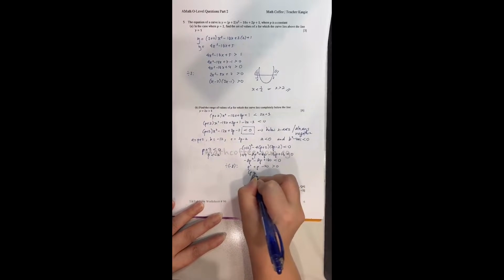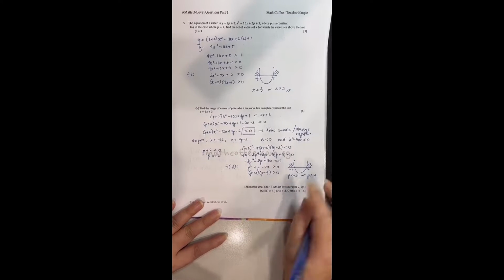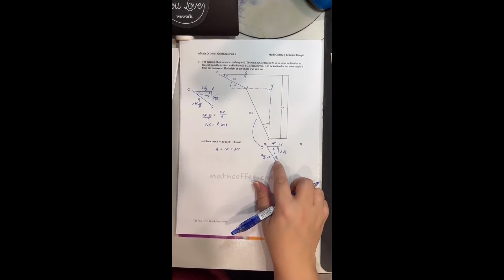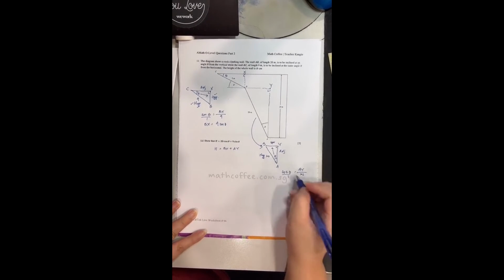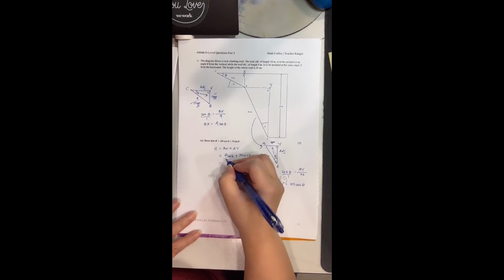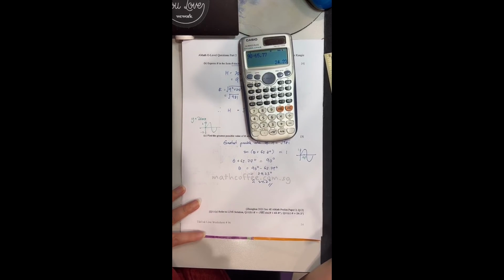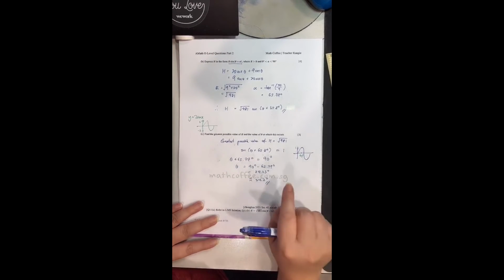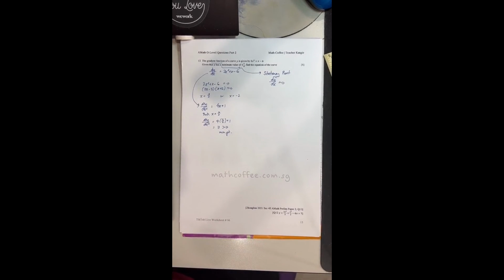Revise Math with TeacherKangie - Prepare for Math Exam ; AMath O-Level Questions Part 2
Session: TikTok Live Replay #96
Subject: Additional Mathematics
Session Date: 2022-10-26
Credits to:
-Zhonghua 2021 Sec 4E AMath Prelim Paper 1
-Zhonghua 2021 Sec 4E AMath Prelim Paper 2